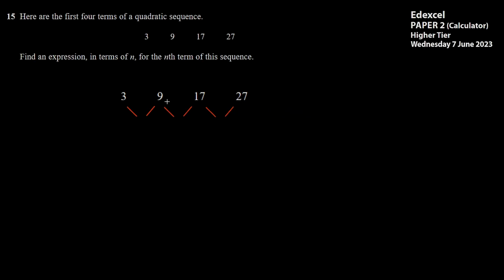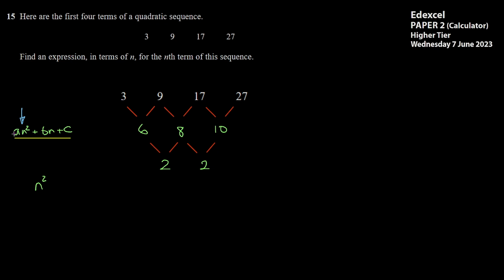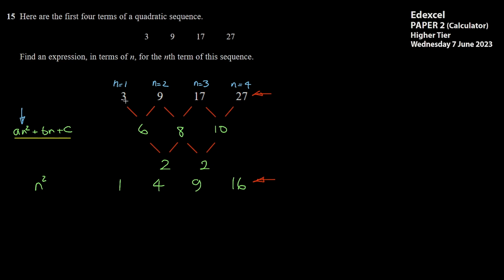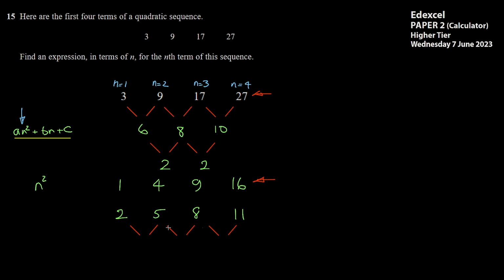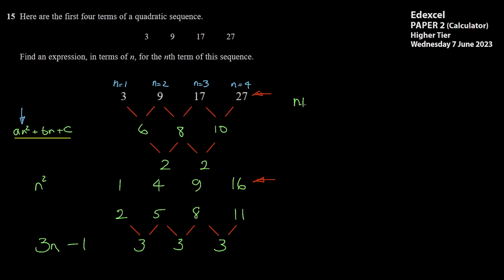P2 Q15 Quadratic Sequences Edexcel GCSE June 2023